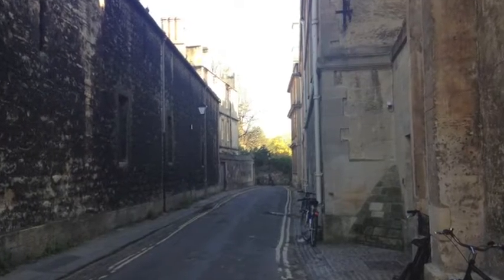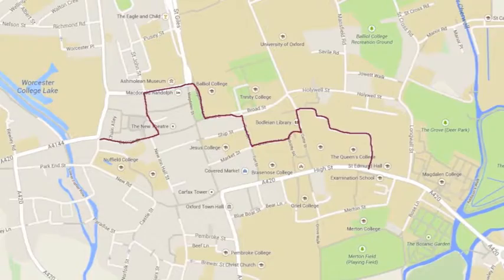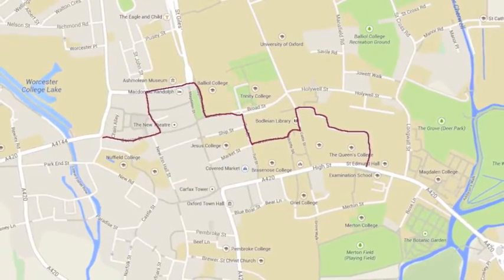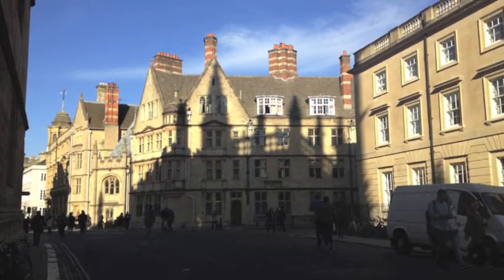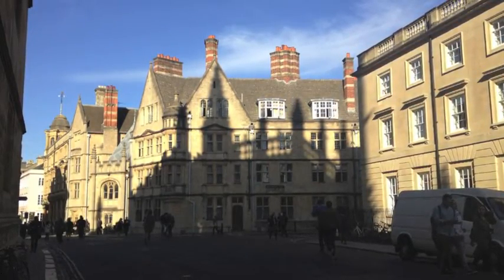Oxford Townscape video